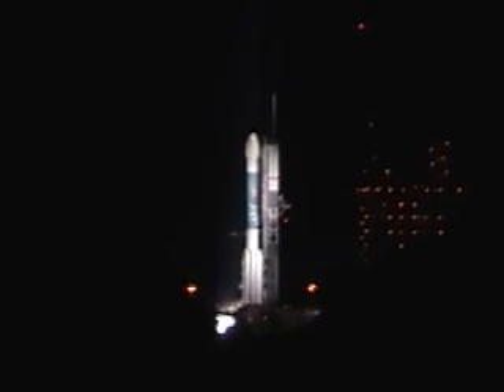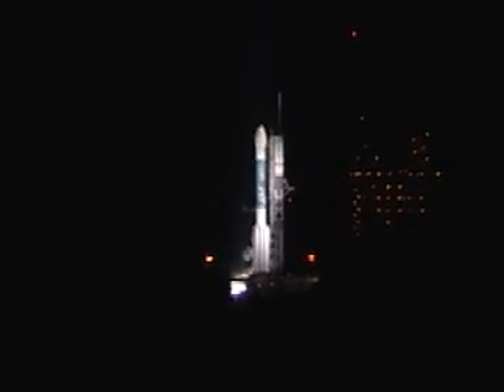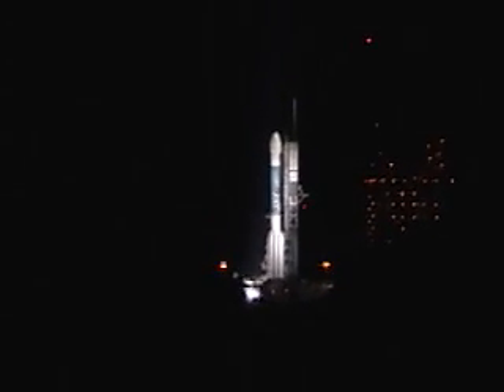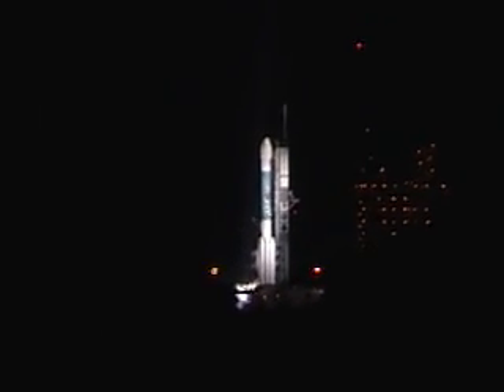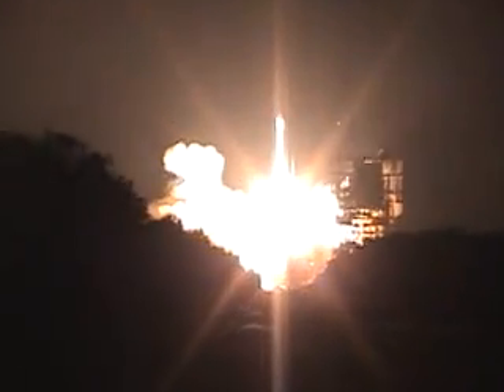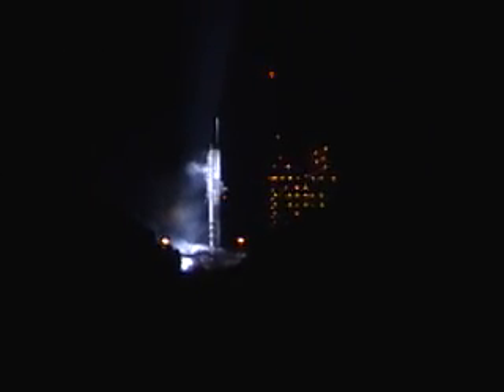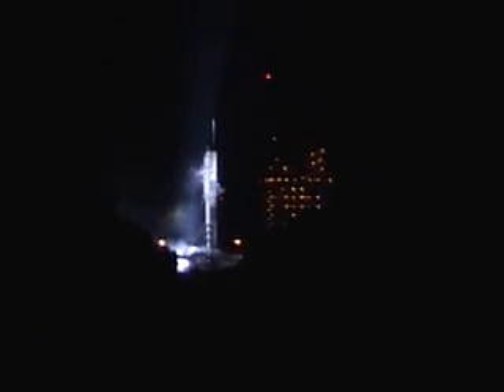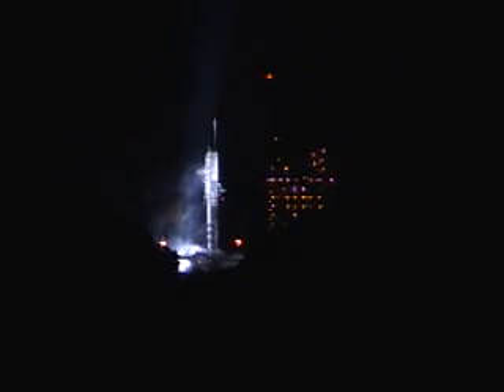Delta 2 Rocket Launches GPS 2R-19 Satellite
- A united Launch Alliance Delta 2 rocket lifts off with the GPS 2R-19 satellite from Launch Complex 17-A at Cape Canaveral on March 15. I shot this video from Press Site #1 at the Cape. For more information on the launch, go Spacearium News.